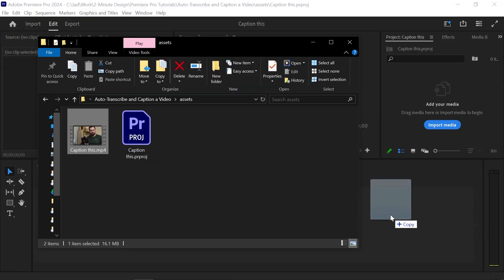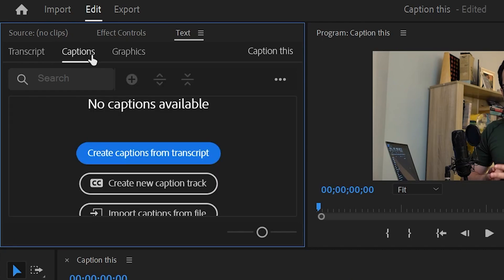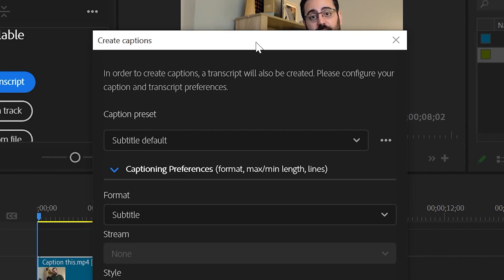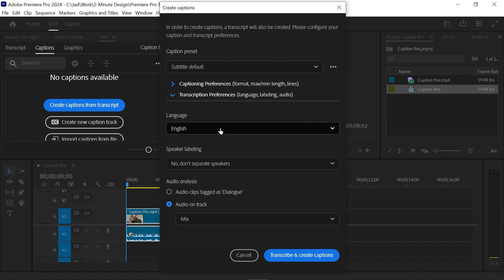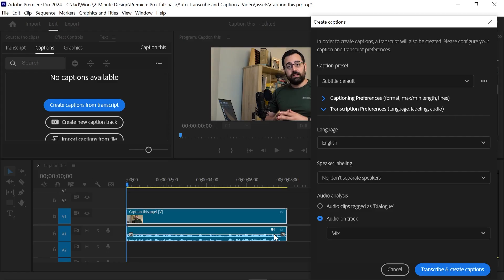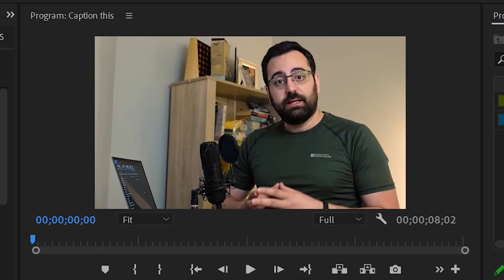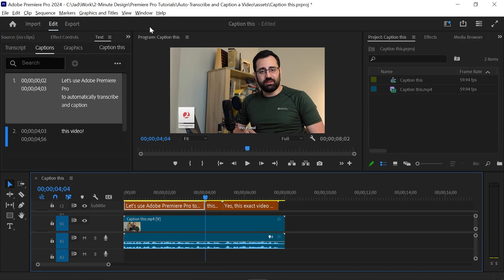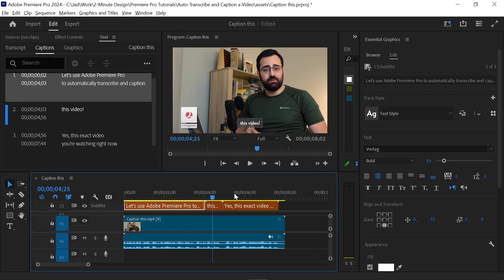Auto-Transcribe and Caption a Video | Premiere Pro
In Premiere Pro, there's a feature that allows you to quickly transcribe and caption your videos.

In 2 minutes, learn how you can create these captions, and how you can set them up and style them exactly how you want.